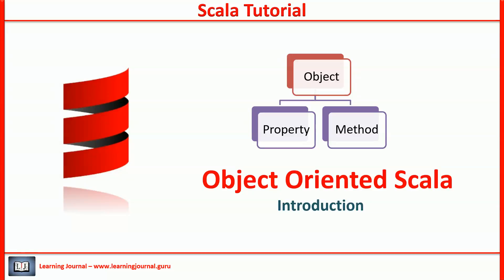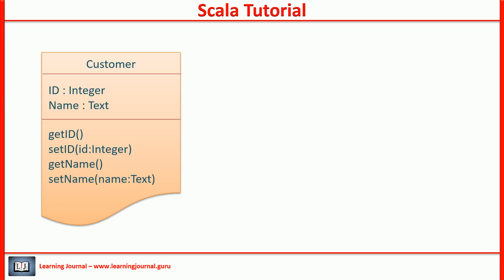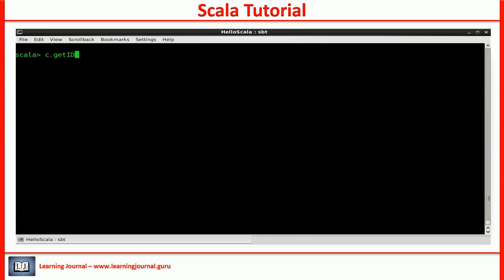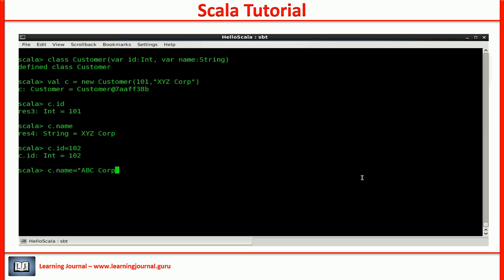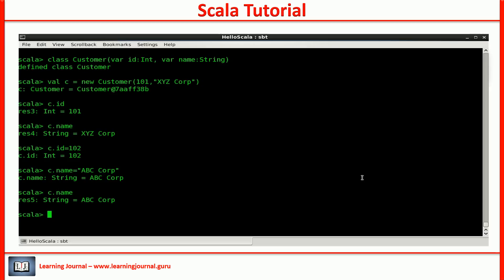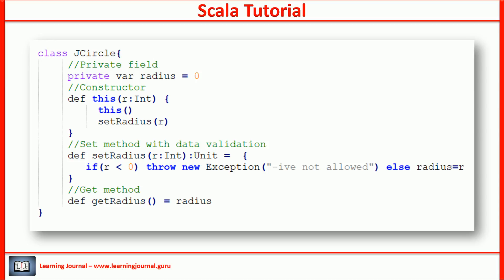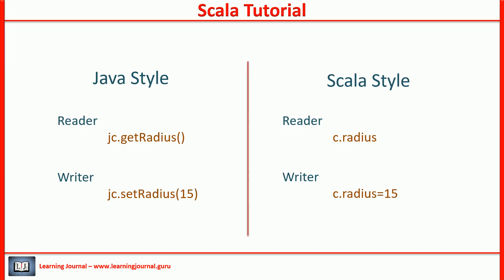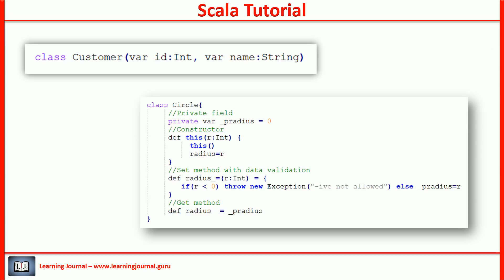Scala Tutorial - Object Oriented Introduction